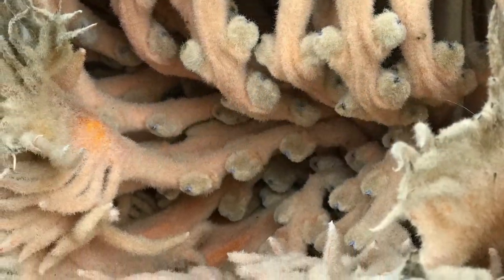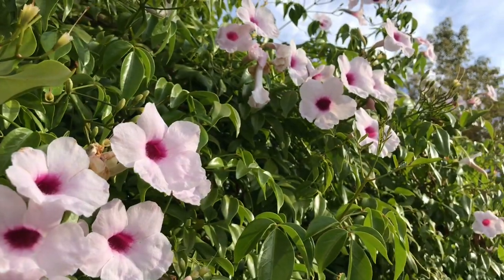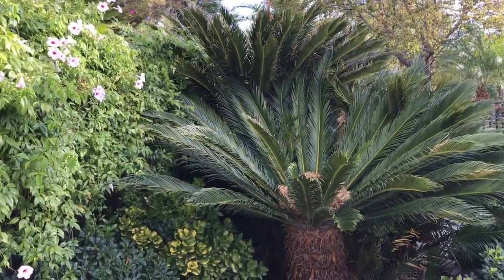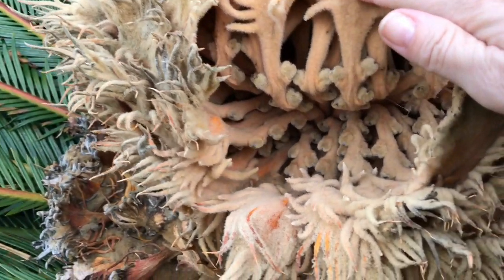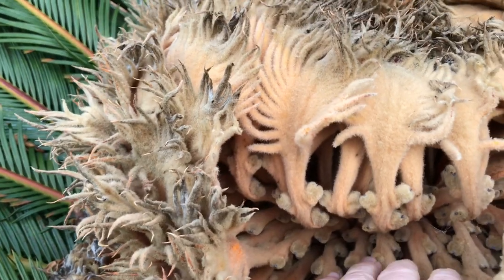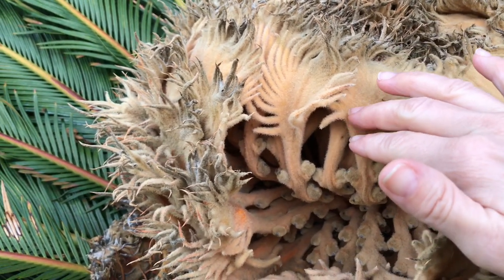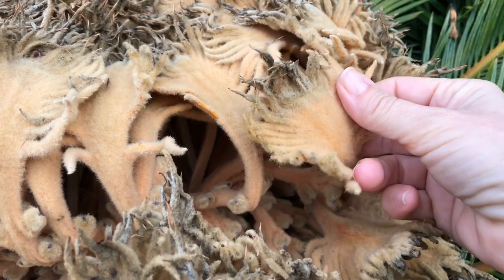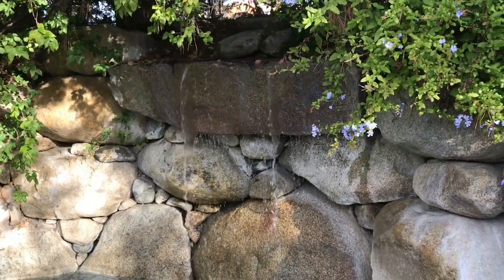POISONOUS FLOWER / Sago palm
I didn't know this beautiful flower was so poisonous.